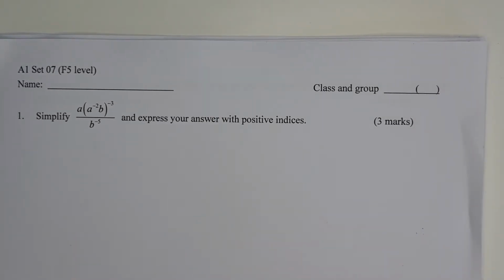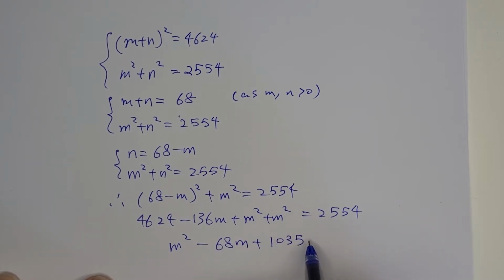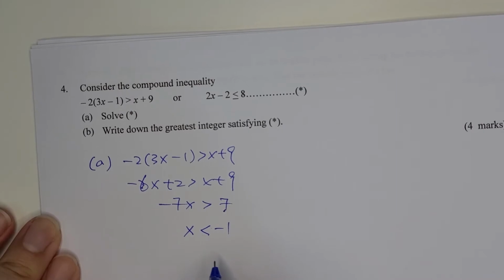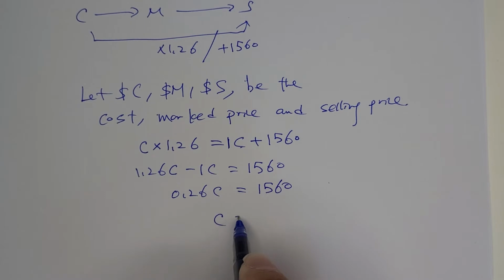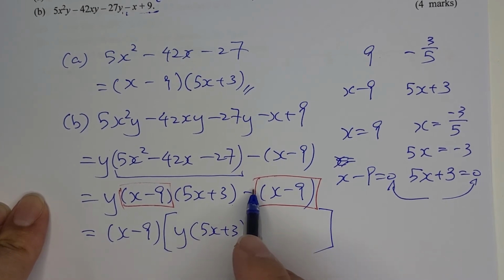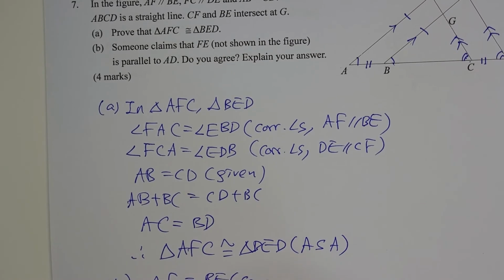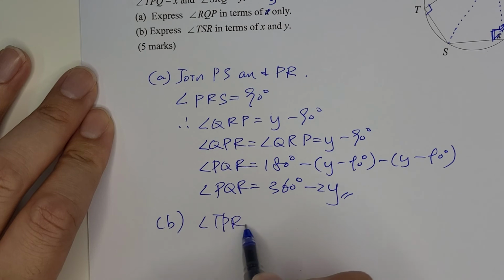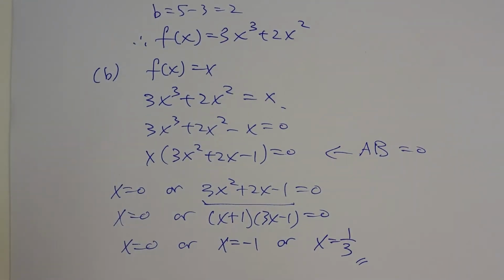A1 Set 07 F5 level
00:00 Q1 Law of Index
01:37 Q2 Word problem related to Quadratic equation
04:31 Q3 Algebraic Fractions
06:22 Q4 Compound Inequality OR
09:17 Q5 Percentage profit and loss
12:41 Q6 Factorization using cross method
16:08 Q7 Deductive Geometry congruent
20:19 Q8 Properties of circle (I)
24:10 Q9 Partial Variation